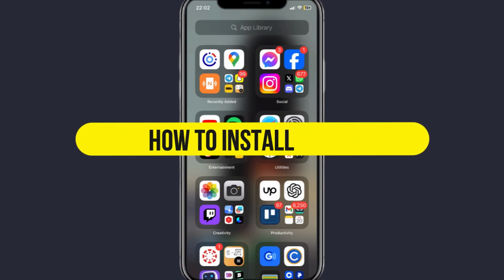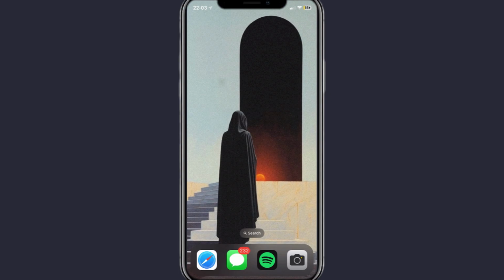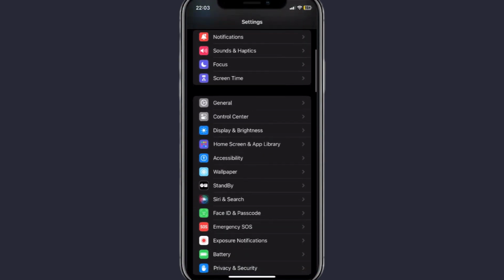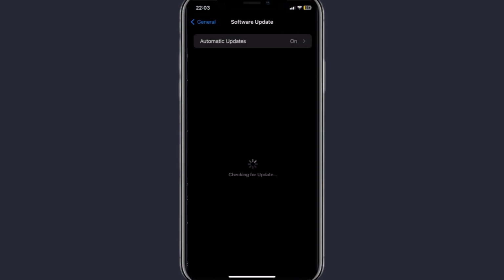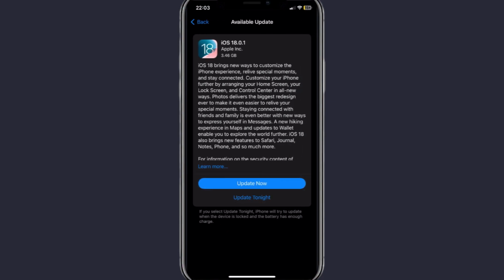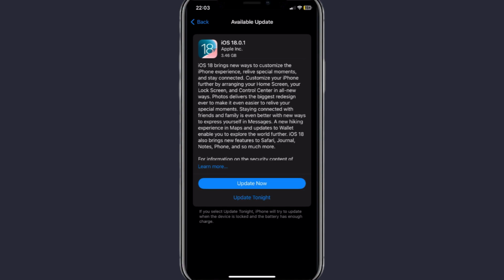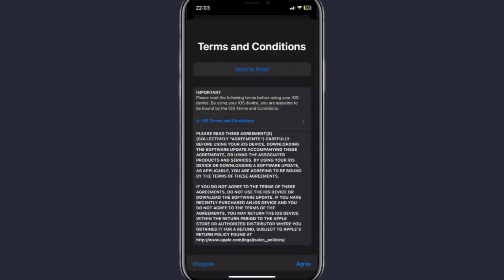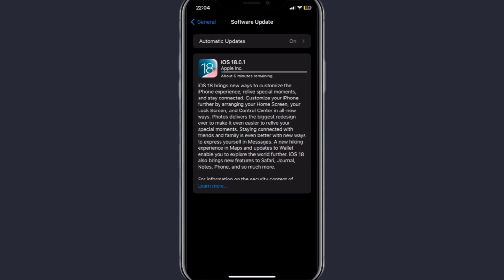How to Install iOS 18 - Download and Update to iOS 18 on iPhone Quick Guide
Ready to upgrade your iPhone to the latest iOS 18? 📱 In this quick and easy guide, we’ll walk you through the step-by-step process to download and install iOS 18 on your iPhone in just a few minutes. Stay ahead with the newest features and enhancements from Apple!

In This Video, You Will Learn:

How to prepare your iPhone for the iOS 18 update
Step-by-step instructions to download and install iOS 18
Important tips to ensure a smooth update process
How to troubleshoot common update issues
Whether you’re upgrading from iOS 17 or an earlier version, our guide will help you make the transition seamlessly. Make sure your iPhone is ready for the latest performance improvements, security updates, and brand-new features iOS 18 has to offer!